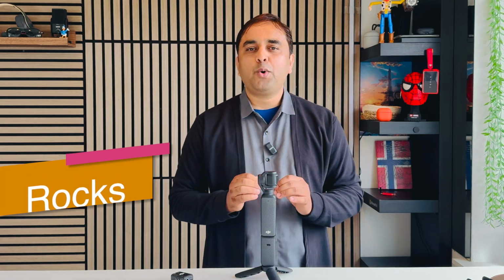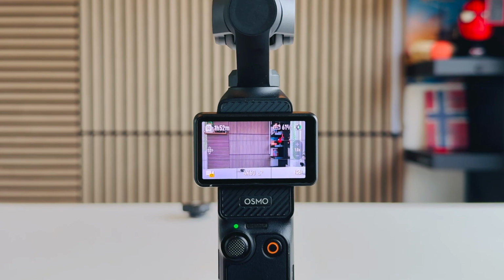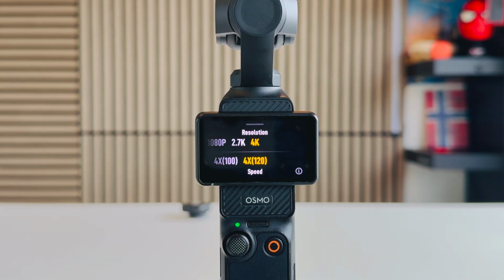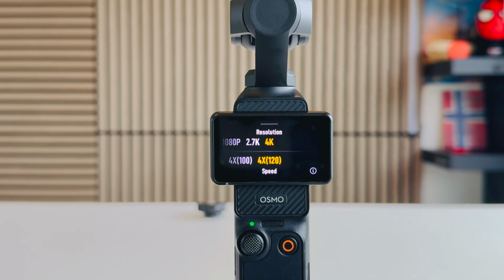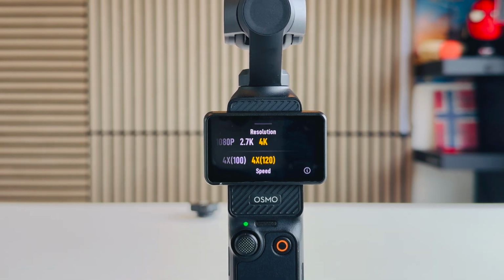DJI Osmo Pocket 3 Slow Motion Test in 4K 120FPS | Cinematic Footage & Best Settings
In this video, I test the Pocket 3 in different lighting conditions, movement scenarios, and frame rates to see how good the slow motion really looks in 2026.

🎥 In This Video:
Real 4K 120FPS slow motion footage
Best Osmo Pocket 3 slow motion settings
Cinematic movement examples
Low light slow motion test
Export and playback tips
Beginner-friendly tutorial

The DJI Osmo Pocket 3 continues to be one of the best compact cameras for creators, vloggers, travel filmmakers, and cinematic B-roll shooters. This video is designed to help you get the highest quality slow motion footage possible while improving your filming workflow.

What frame rate do you use most often — 60FPS or 120FPS?

how to shoot slow motion on osmo pocket 3
dji osmo pocket 3 cinematic b roll
osmo pocket 3 vs iphone slow motion
best camera for cinematic slow motion 2026